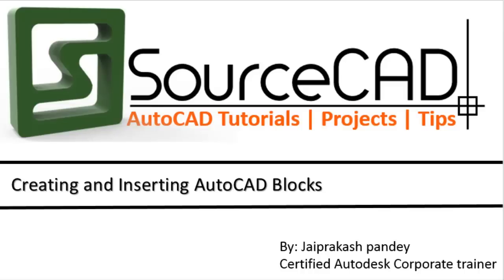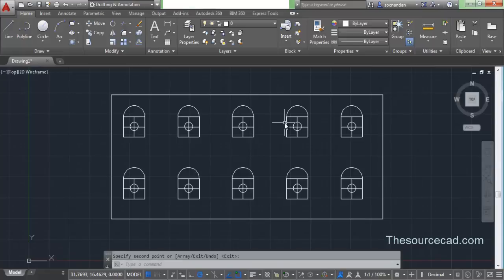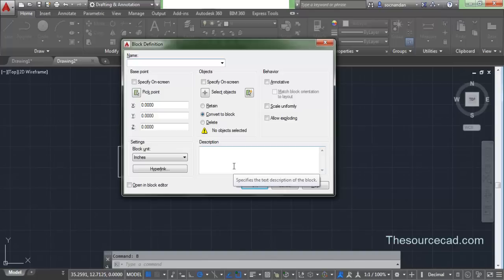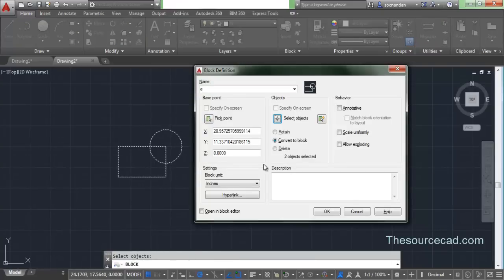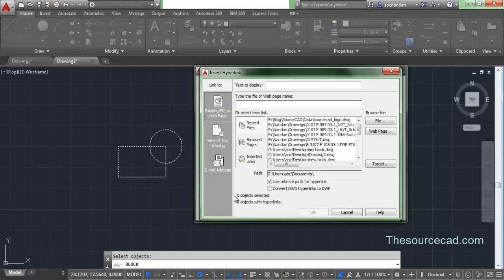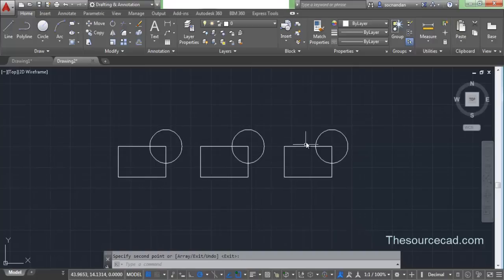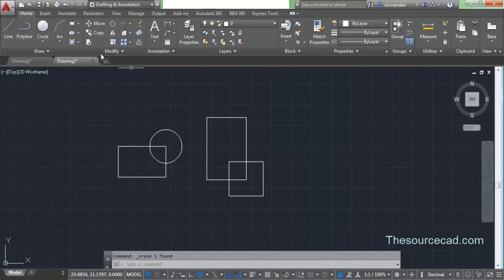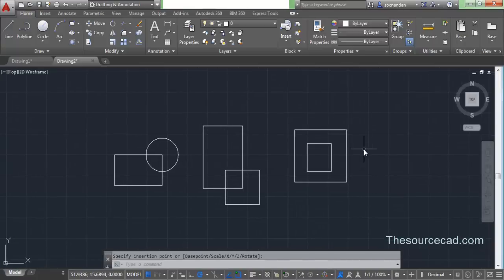How to make and insert Blocks in AutoCAD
This autocad tutorial will explain in detail steps to create and insert blocks in autocad.